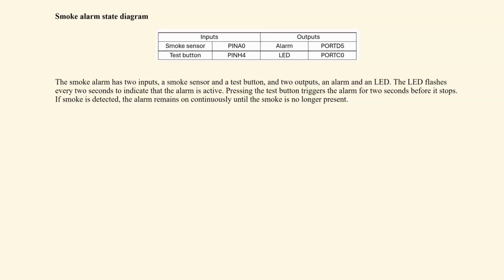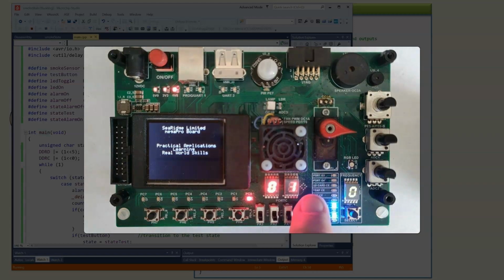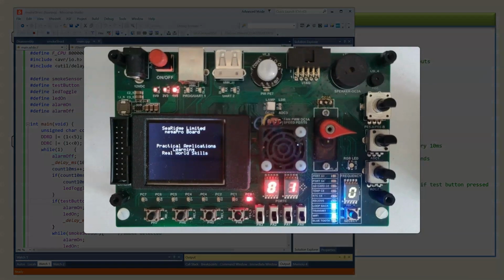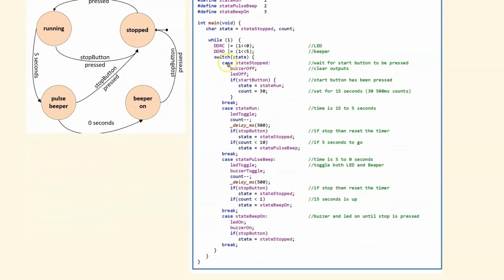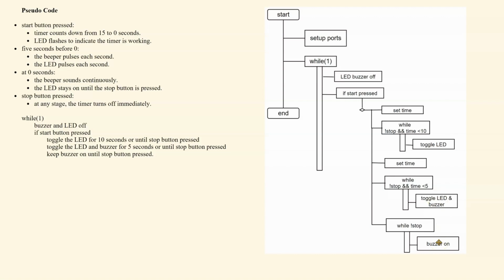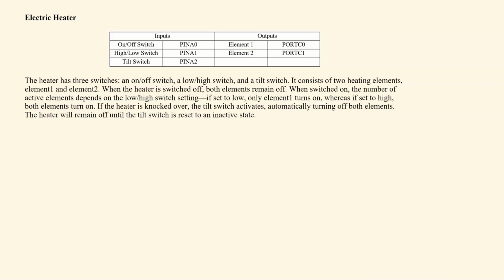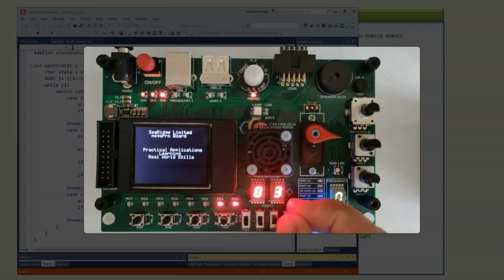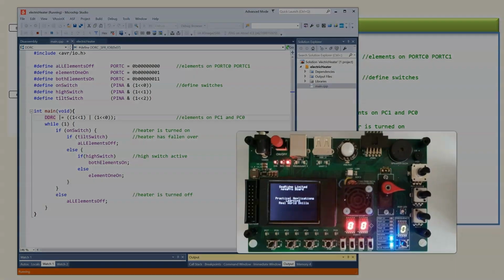12 GPIO Problems and Solutions B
This nutshell gives three microcontroller problems, a smoke alarm, an egg timer, and a heater, providing both the state and structure diagrams and C code for each problem. The viewer is encouraged to pause the video and attempt to solve the problems before seeing the final solution

AVR, ATmega, ATmega2560, Atmel, Microchip, microcontroller programming, microcontroller register level programming. GPIO, General Purpose Input Output, PIO, Parallel Input Output, state diagrams, structure diagrams, C programming, coding questions and solutions,

Chapters
00:00 Introduction
00:47 Smoke alarm state diagram and C code
02:33 Smoke alarm structure diagram and C code
03:38 Egg timer state diagram and C code
06:58 Egg timer structure diagram and C code
09:43 Electric heater state diagram and C code
11:48 Electric heater structure diagram and C code